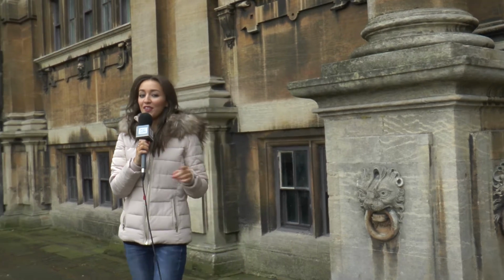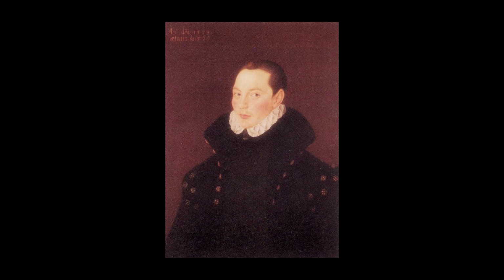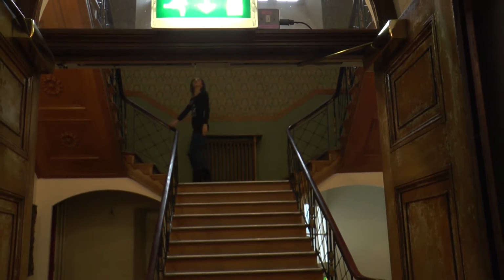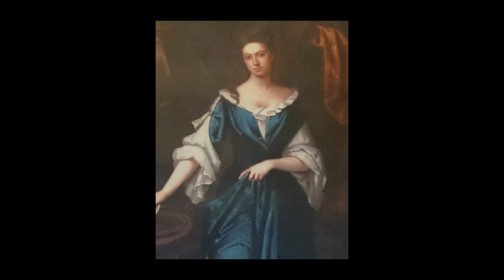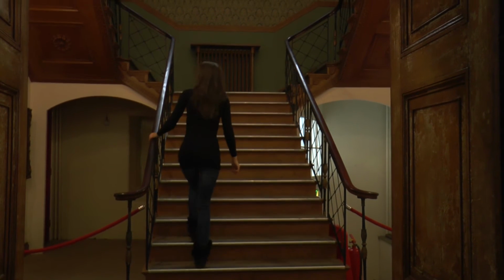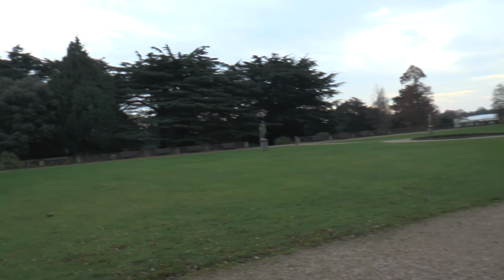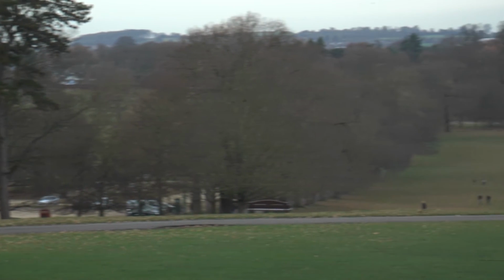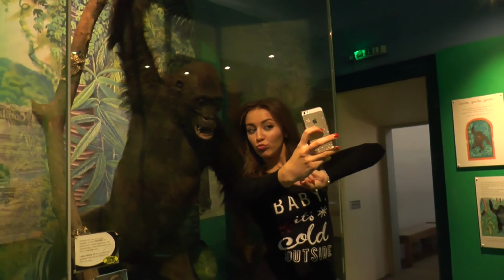Nottstory ep. 1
The first episode of the new historical series 'Nottstory', which explores Nottingham's famous landmarks and shows you how their history can still be seen today. The first episode takes you to Wollaton Hall and reveals its inside secrets.